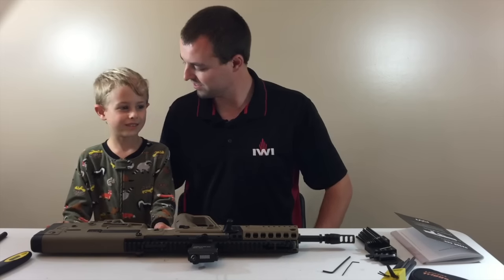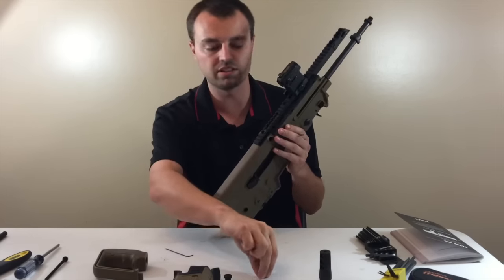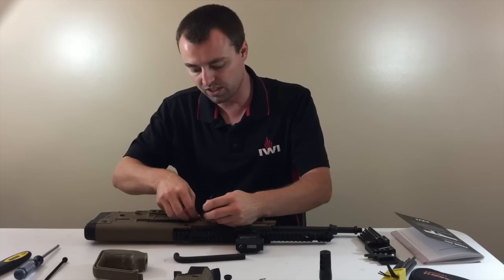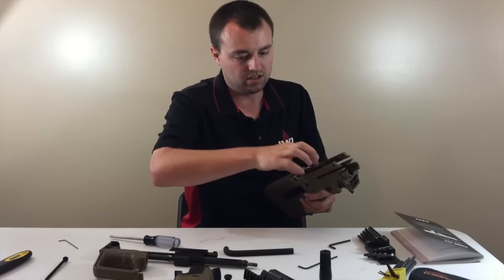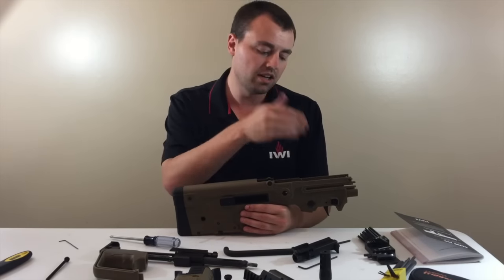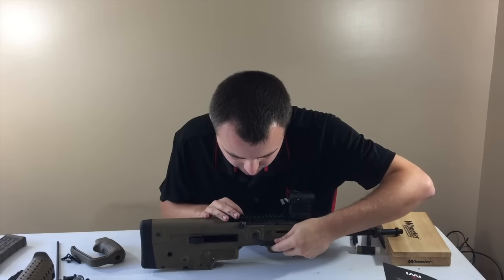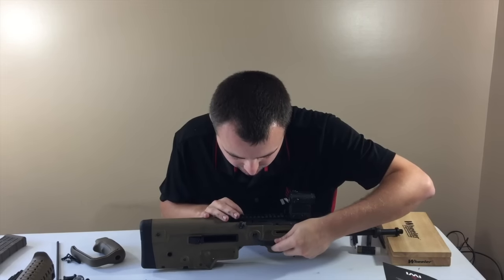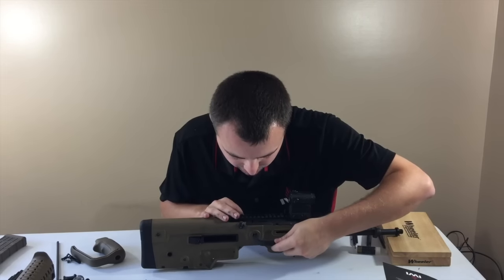IWI X95 Geissele Lightning Bow Trigger Install - REMOVE CHARGING HANDLE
In this video we cover the full disassembly of the X95 as well as the installation of the Geissele Lightning Bow Trigger.  We then conclude with a complete reassembly of the rifle coupled with trigger weight testing to see what improvements the Lightning Bow Trigger offers.

Please note that you have to remove the charging handle PRIOR to removing the barrel.